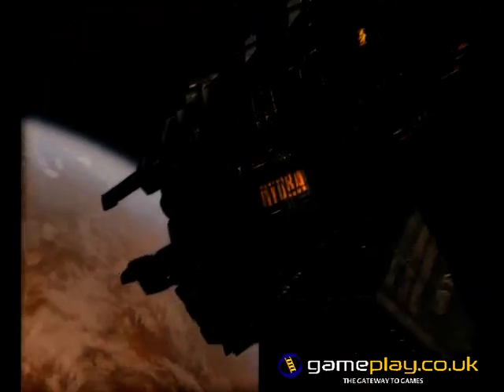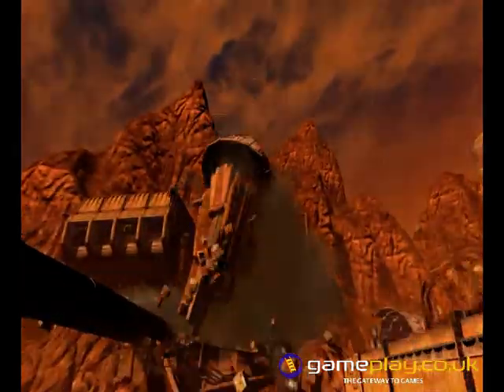Red Faction Guerilla - Gameplay.co.uk Feature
This is the pre-order feature I did for Red Faction Guerilla.  Enjoy!